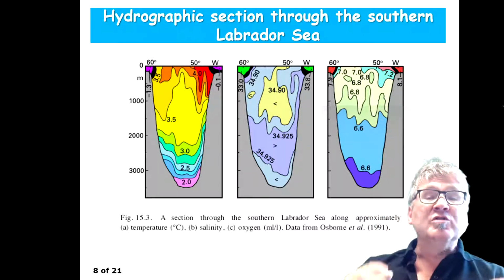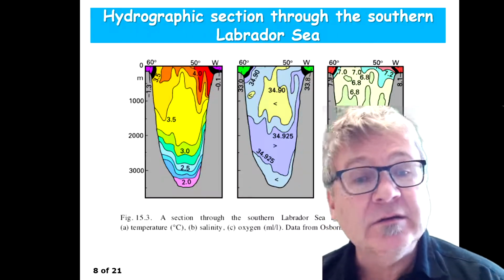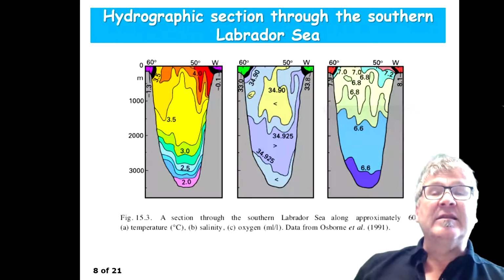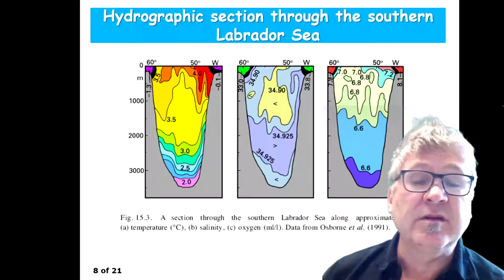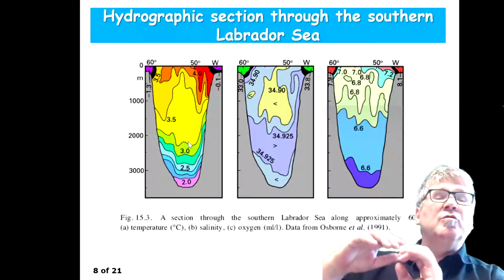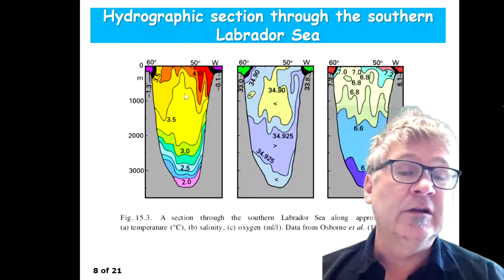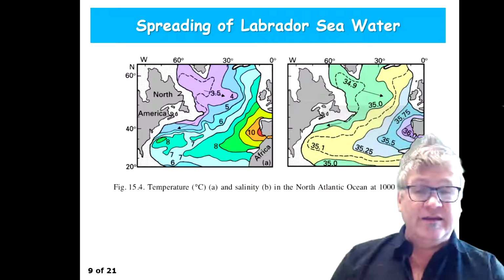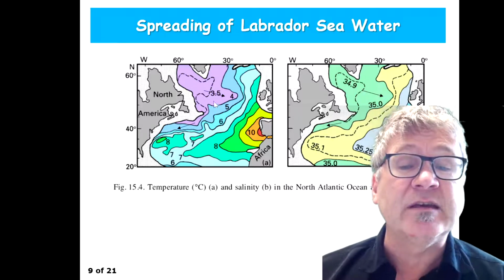Lecture 12 Slides 8+9